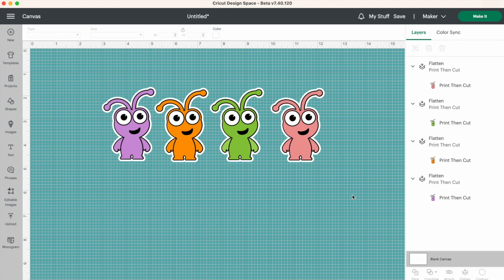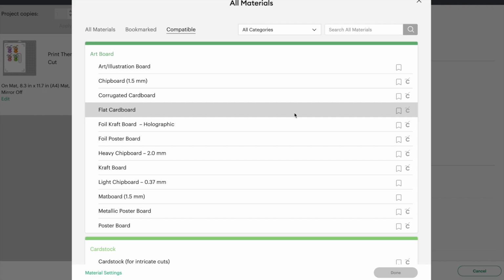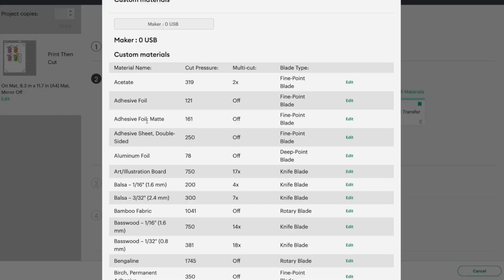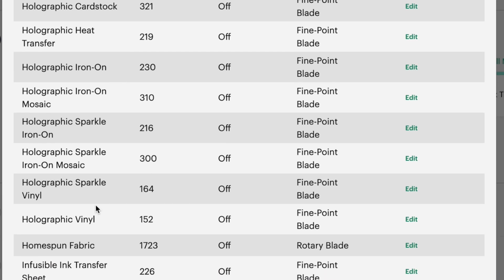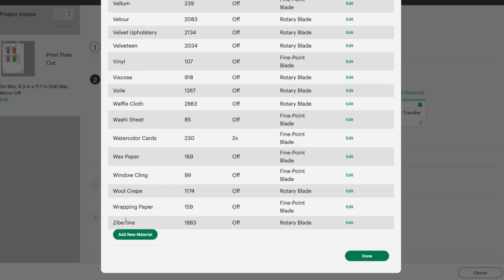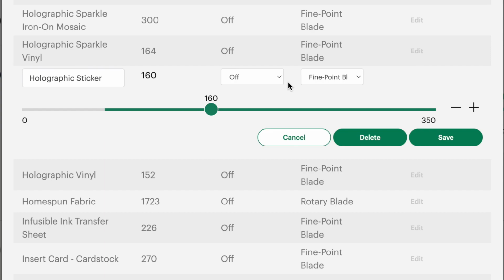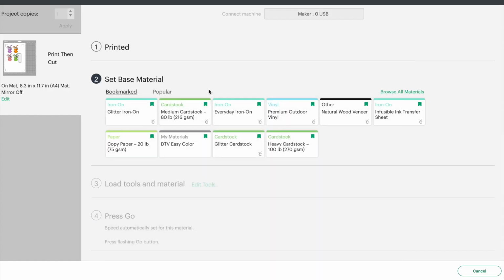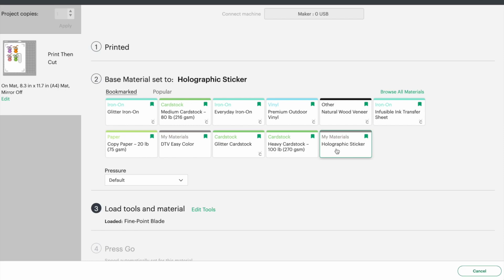Make Custom Cut Setting in Cricut Design Space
This video will show you how to make your own Custom Cut Setting in Cricut Design space. This step by step tutorial will have you feeling like a crafting pro and you'll be making your own cut settings in no time.

Amazon StoreFront (USA)
Amazon StoreFront (Canada)